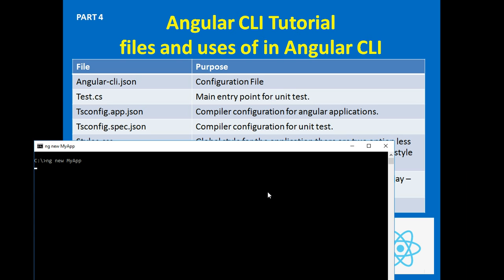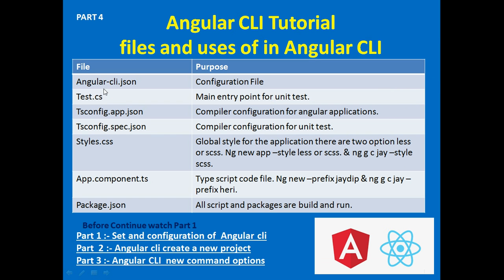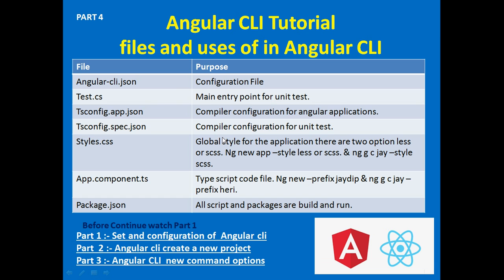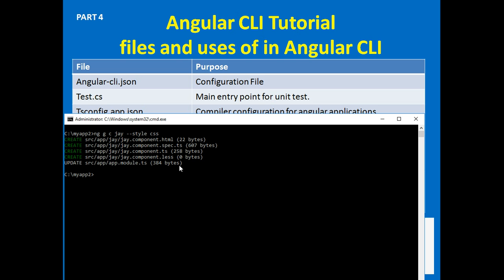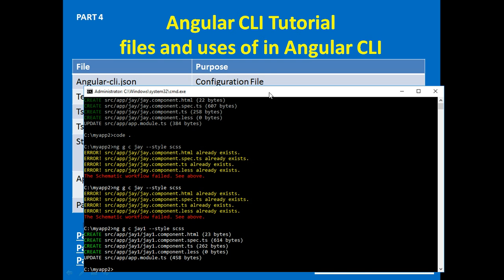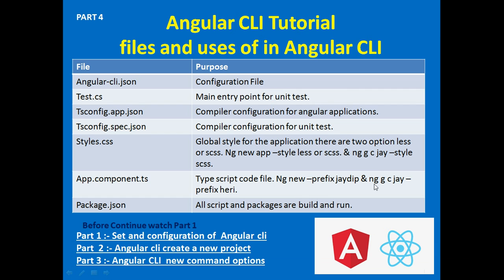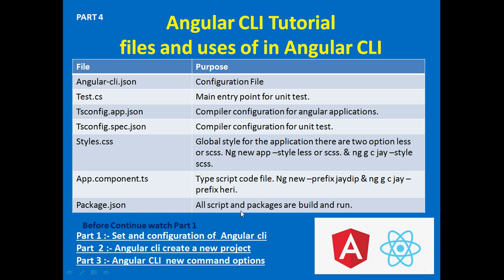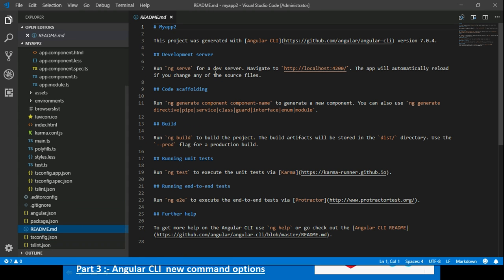Angular CLI Files and its use